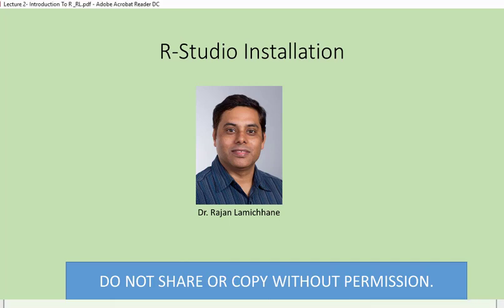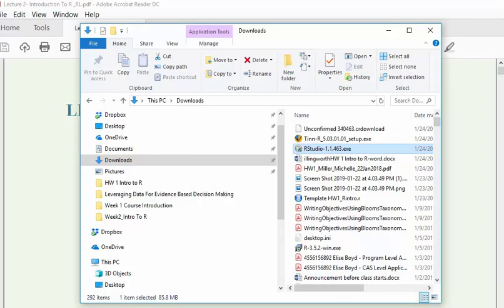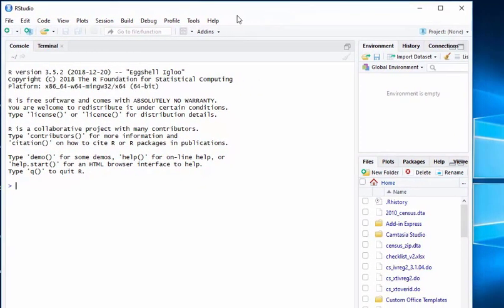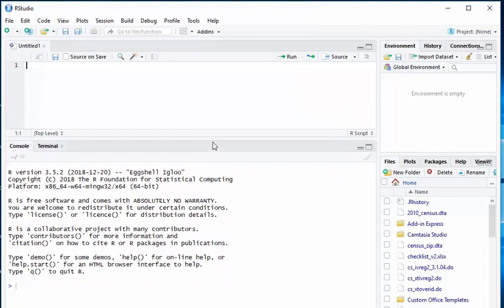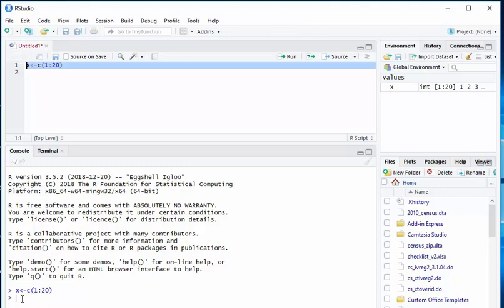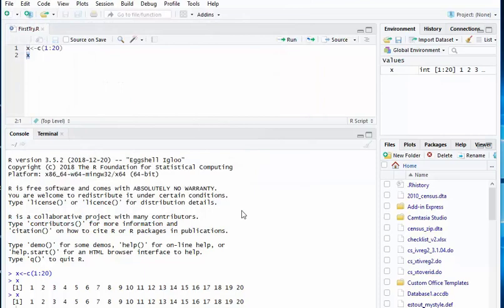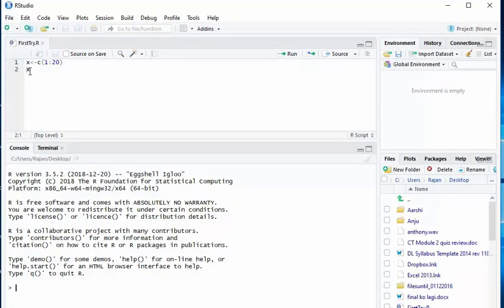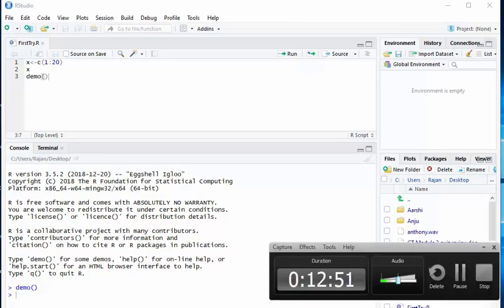R Studio Installation Guide